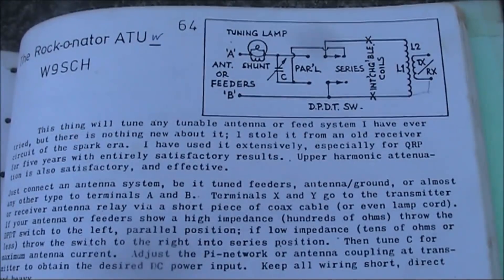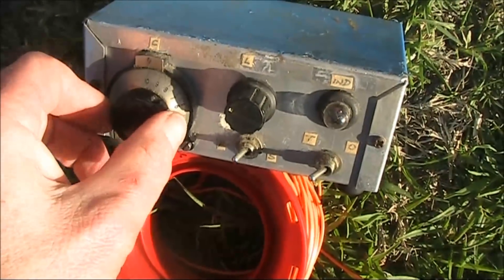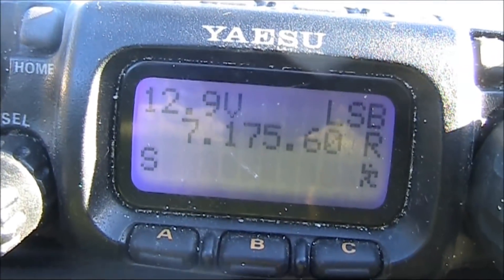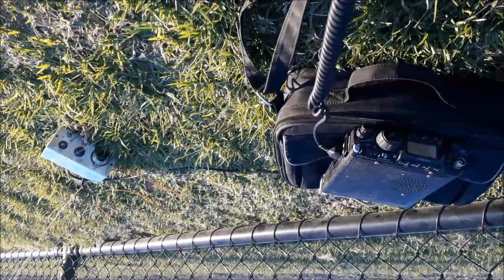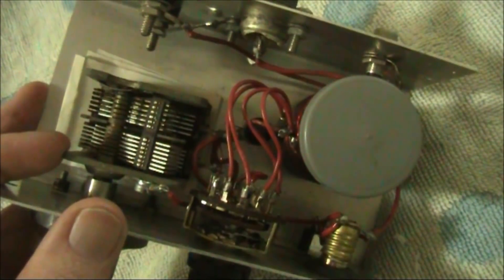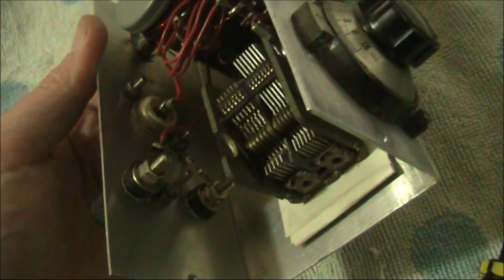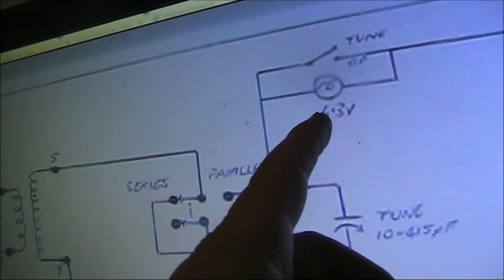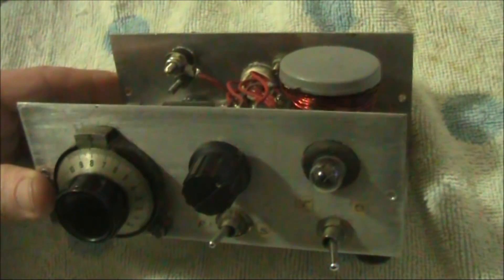Tune for maximum brightness: 160 - 10m series parallel antenna coupler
I built this nearly 30  years ago. It hadn't been used for a long time. I took it off the shelf to try portable with an end-fed 20 metre long wire. It works! Even down to 160 metres!  Watch the video to find out more about this very simple one-capacitor antenna coupler.

As for coil turns and taps, the smaller (transmitter end) coil has about 4 or 5 turns. The larger coil has a total of about 40 turns. Have taps every few turns depending on how many positions your rotary switch has. Space the taps unevenly to improve coverage at the higher HF end if desired.